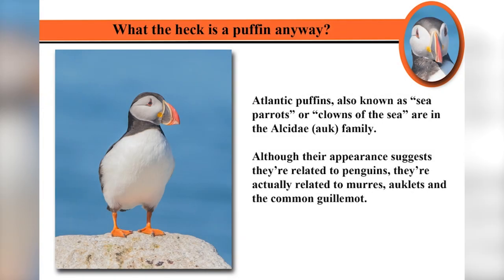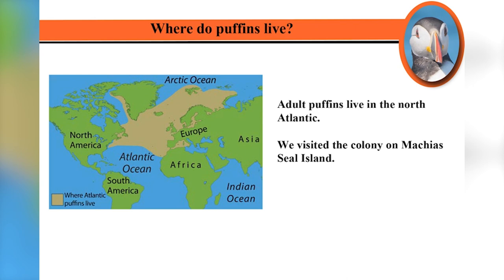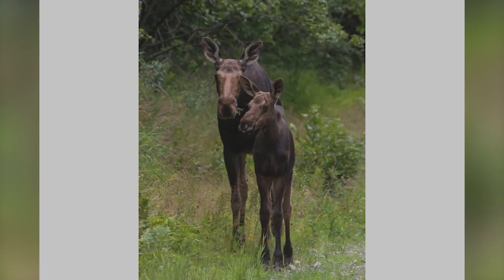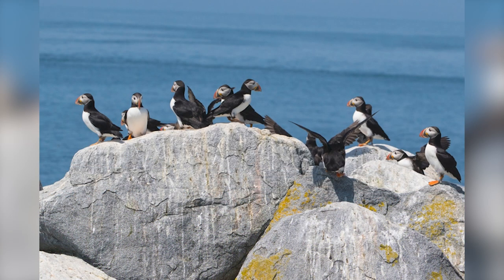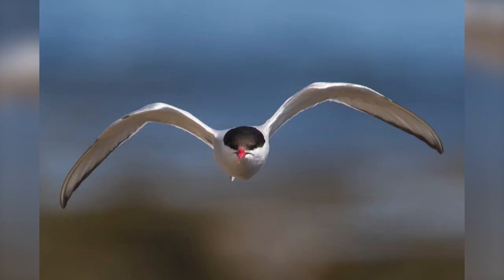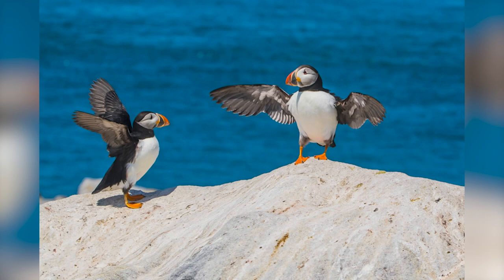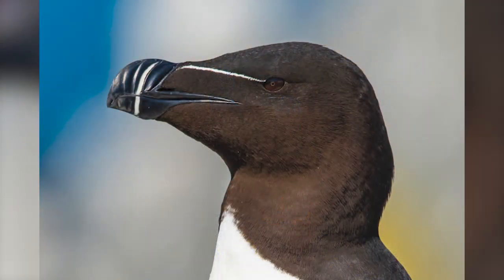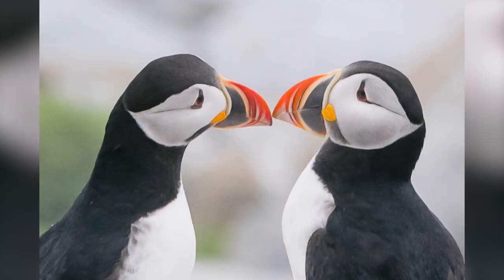Puffins: Presentation by Photographer Ian Clark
Machias Seal Island hosts colonies of thousands of Atlantic puffins and common murres, along with smaller numbers of terns and other waterfowl. The puffins and murres come ashore only to nest and raise their young. Seals are also frequent visitors to the Island. Photographer Ian Clark takes us on a journey to visit the Island with his travelogue. Ian has visited the Island four times, taking over 12,000 photos of the wildlife. Recorded Live at Thompson Senior Center